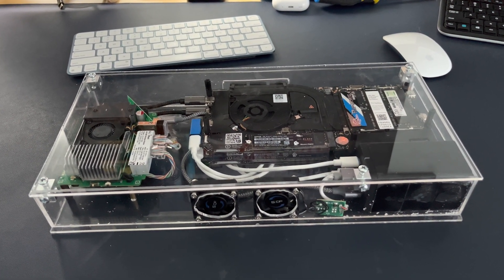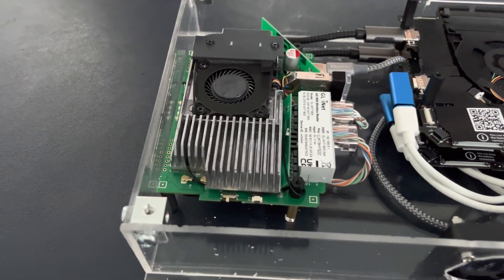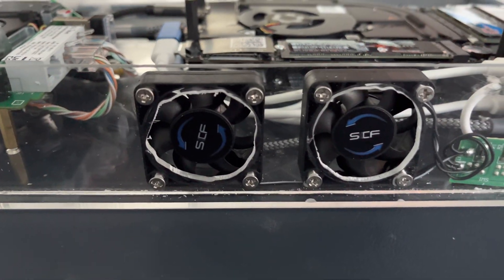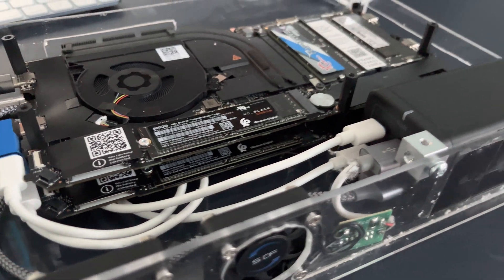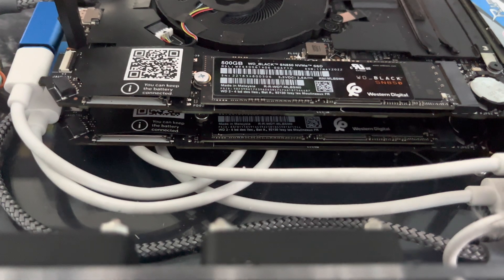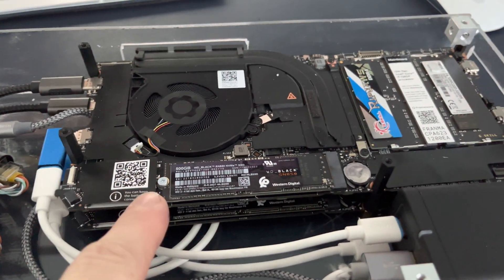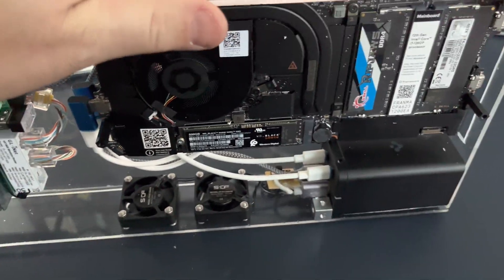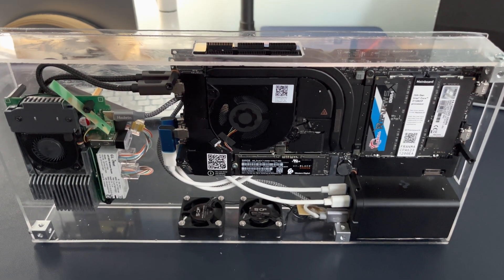PlexiCluster - Framework Laptop Boards for Rancher and Harvester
In my career I have always had a love for hardware. Over the last 3-4 years I have built several portable clusters to demonstrate kuberentes at the edge.

V2 : was built and dismantled during the pandemic for kids.
v4 : aka PlexiCluster v1.

It is amazing to see how small and powerful hardware has gotten over the last couple of years.  There is room for improvement. If I only had a laser cutter machine.

GL-iNet Slate AX Router
Spigen 120w GaN Charger
Dual USB Fans